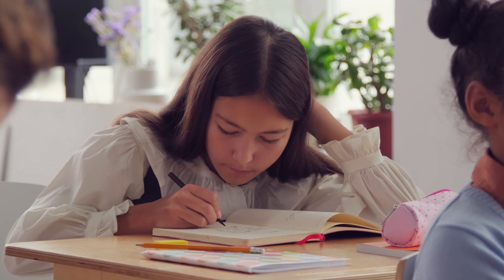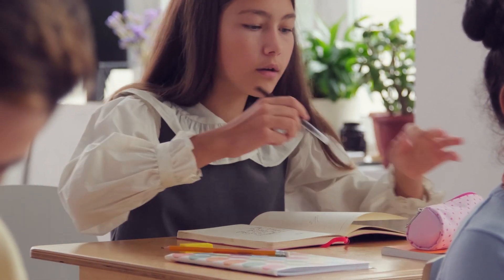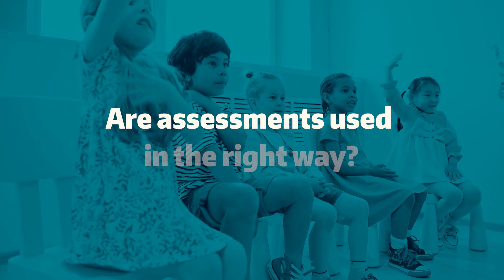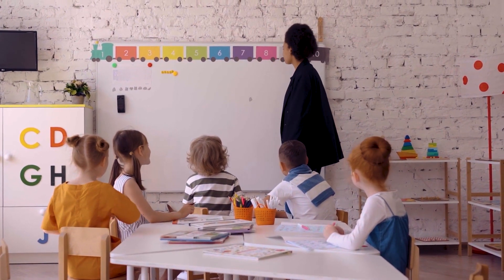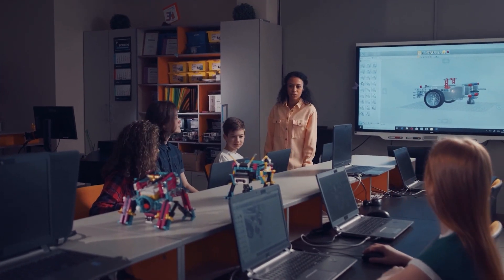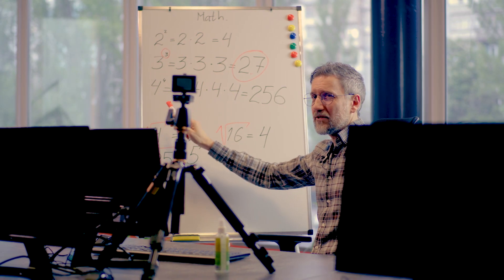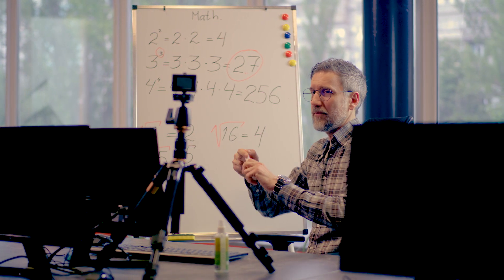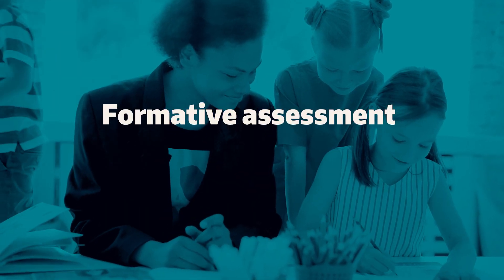Formative Assessment Spotlight: Improving Learning for Every Child | HundrED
Formative assessment refers to a variety of methods that teachers use in classrooms to conduct in-process evaluations of student comprehension, learning needs, and academic progress.

The deadline to apply is November 15th, 2021

HundrED is an international not-for-profit organization, based out of Finland, that discovers impactful innovations in K12 education and helps them to spread. HundrED’s goal is to help improve education and inspire a grassroots movement through encouraging pedagogically sound, ambitious innovations to spread across the world.